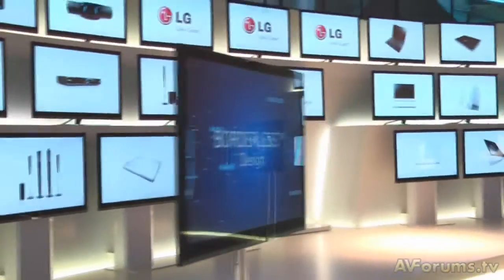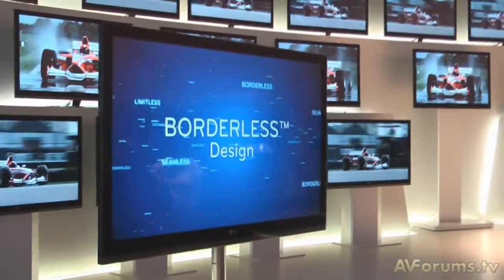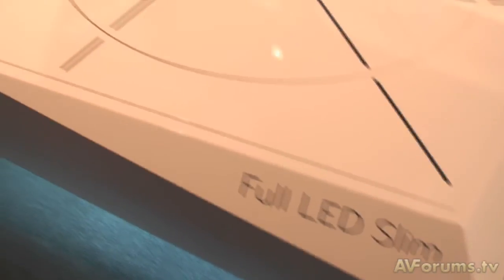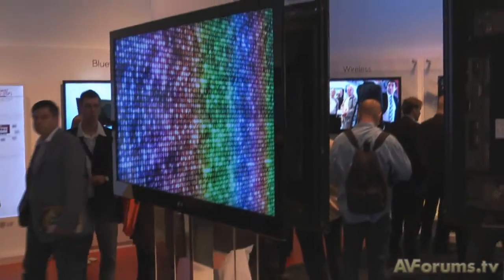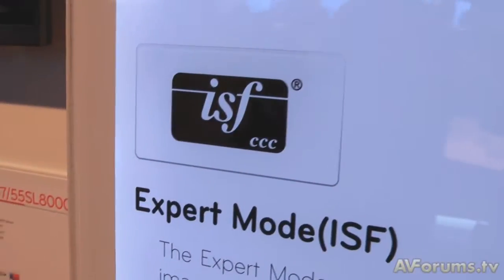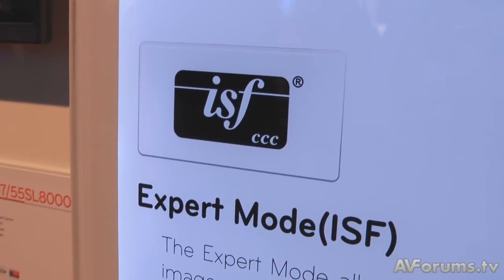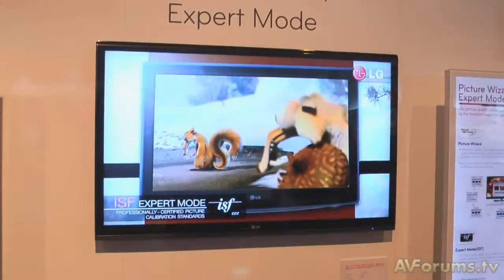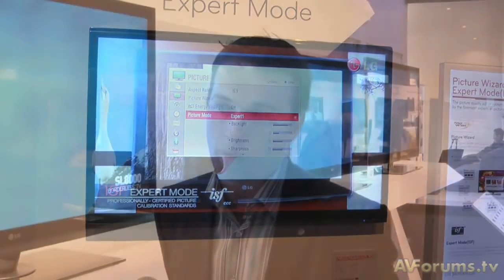IFA 2009: LG 9000 Series LED Technology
George Mead from LG takes us through the 9000 series of LED LCD HDTVs coming from LG.